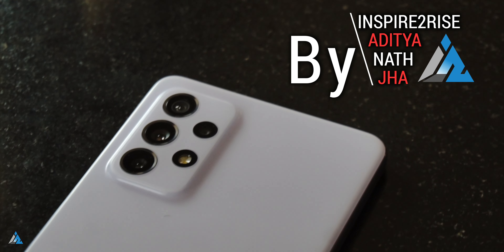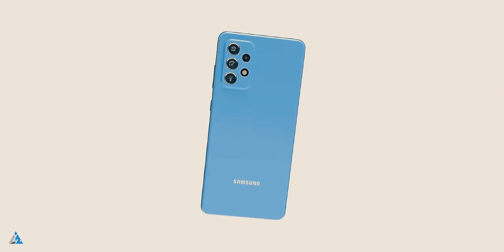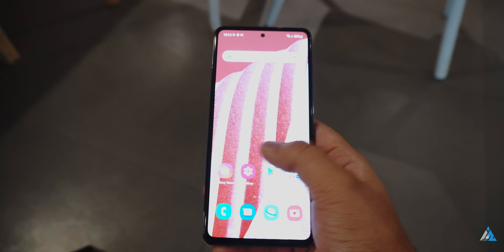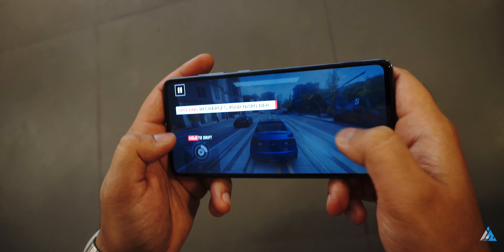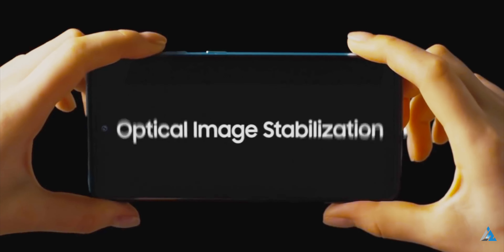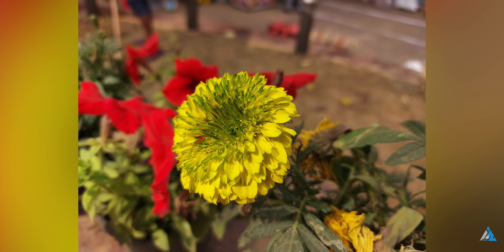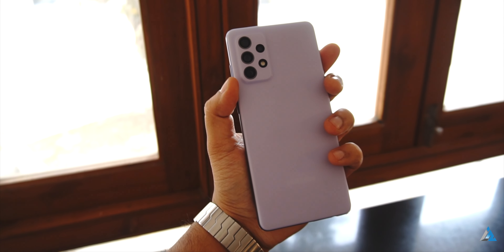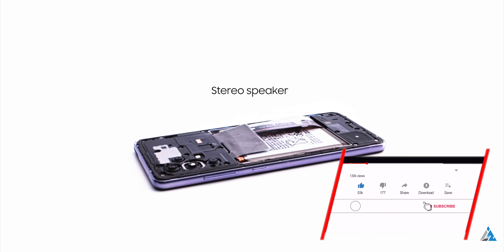Samsung Galaxy A72 Review after long term use!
In today's video, we will show the Samsung Galaxy A72 review in English after using it for a long time!

You were watching an awesome tech review in English on Inspire2Rise!